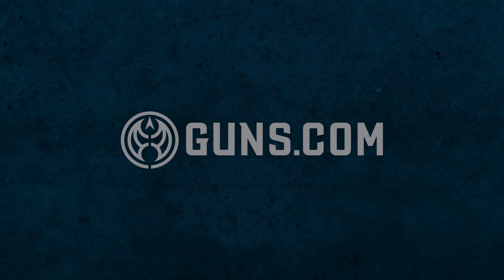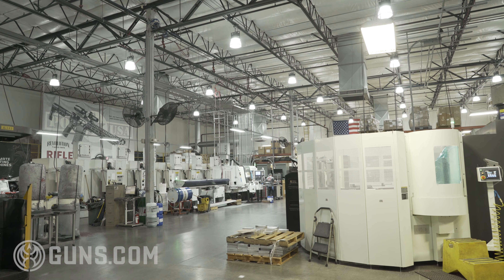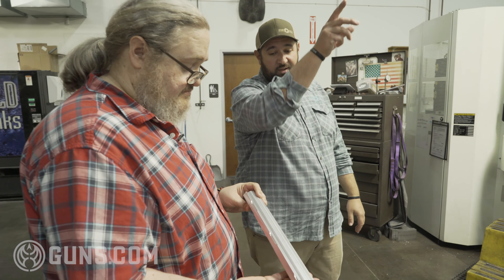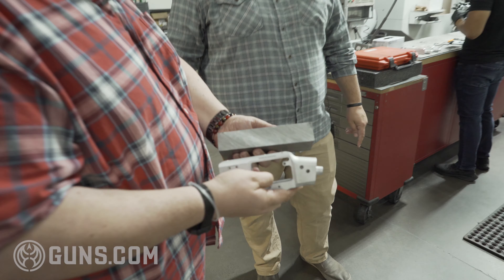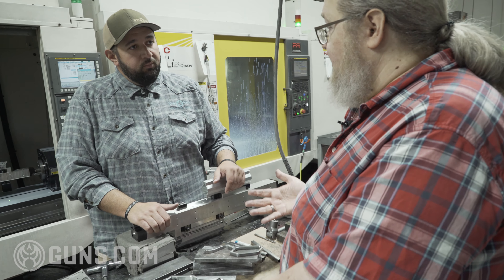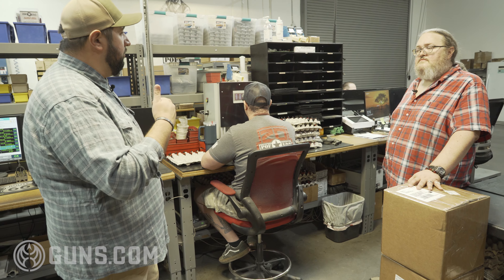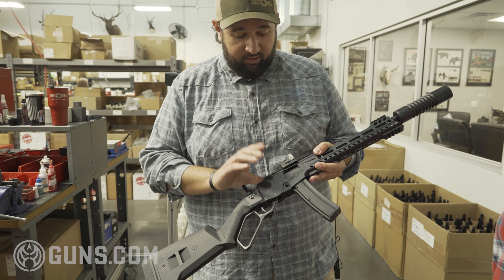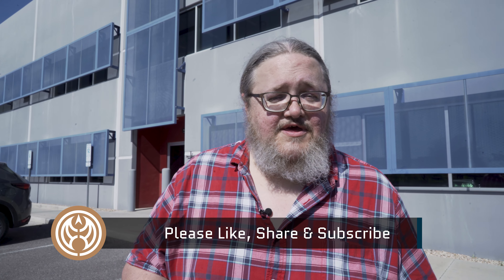Factory Tour of POF-USA: Home of the Revolution, Tombstone, and More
Guns.com toured the POF-USA factory in Phoenix, Arizona to see where the magic happens.